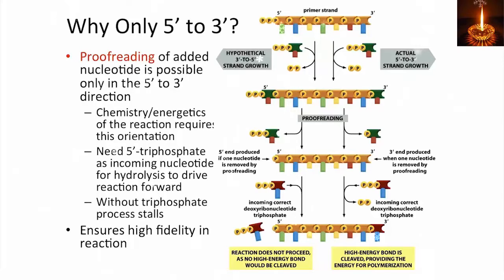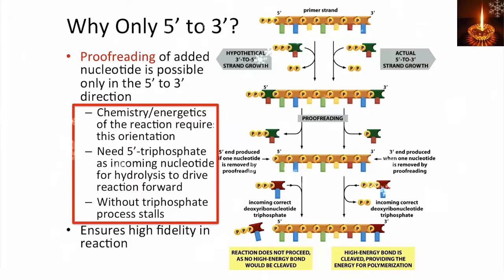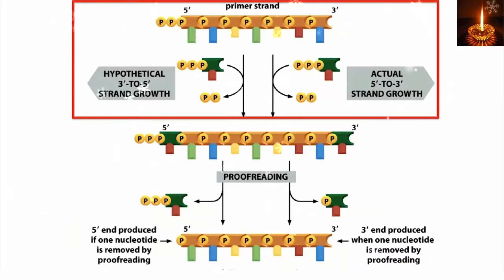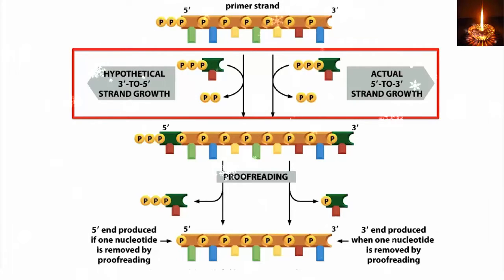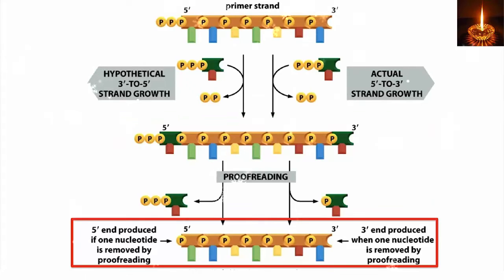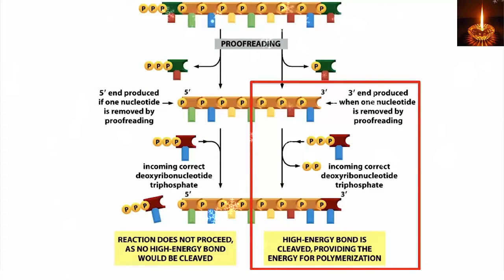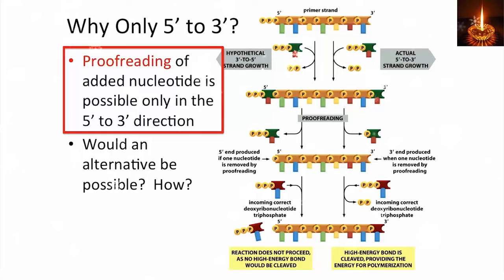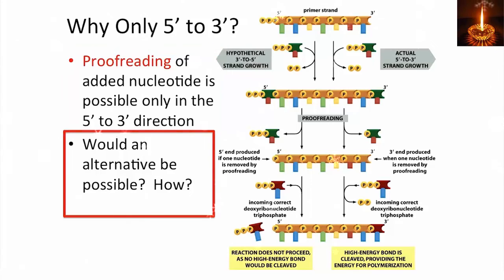Why is DNA replication performed in the 5' to 3' direction?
Replication occurs only in the 5' to 3' direction as the incoming nucleotide undergoes nucleophilic attack by the 3' hydroxyl group of the growing strand at the alpha phosphorus of the 5' phosphate group. DNA polymerase can therefore only add nucleotides to the growing chain and cannot initiate the replication.